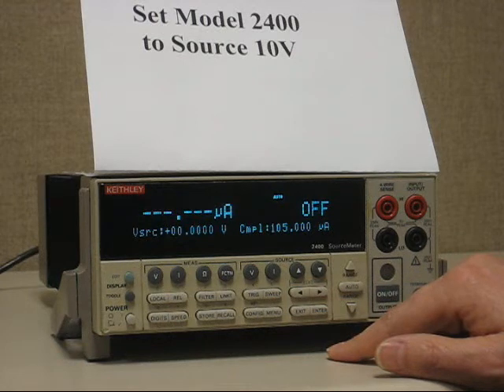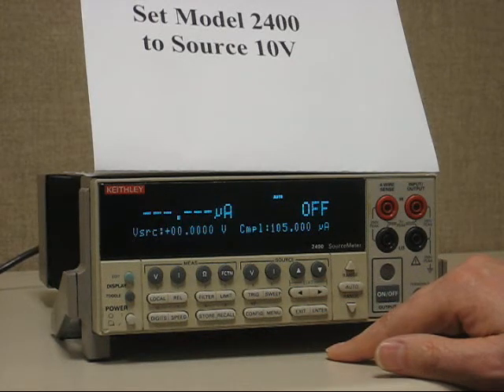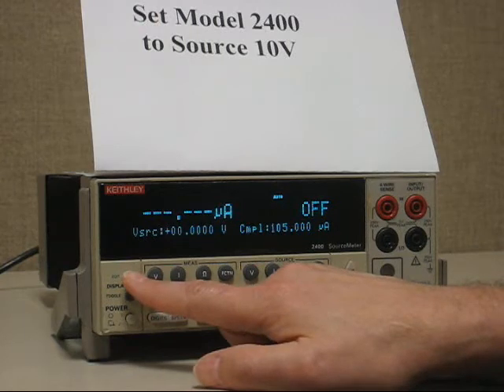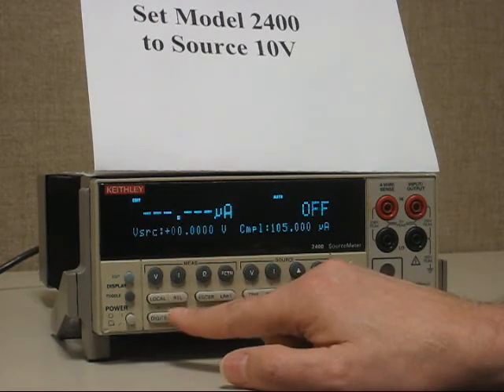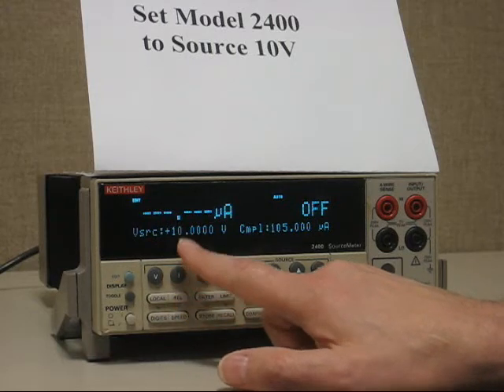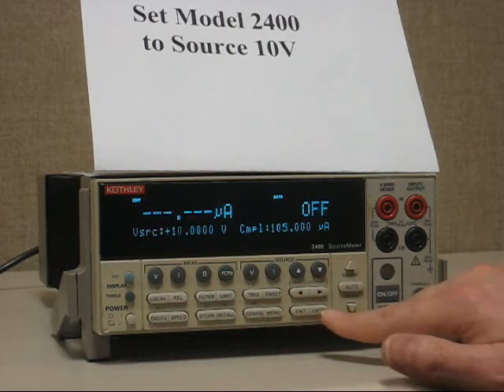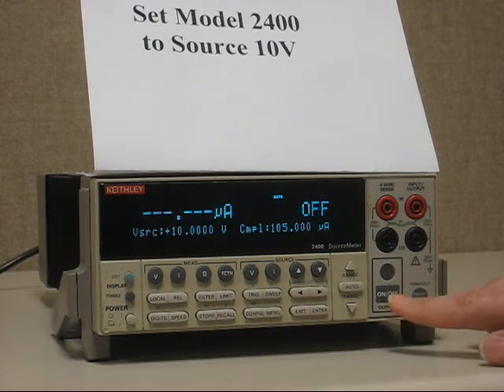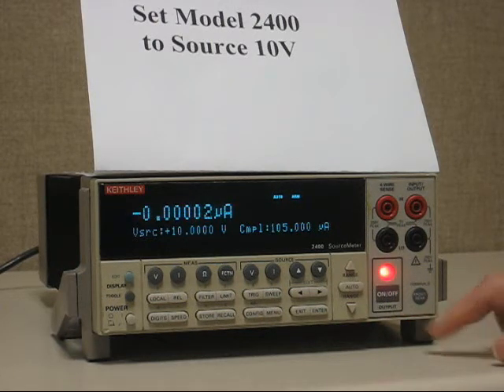Keithley Instruments Model 2400 SourceMeter: How-To Source 10 Volts